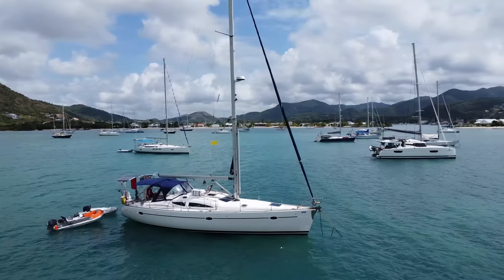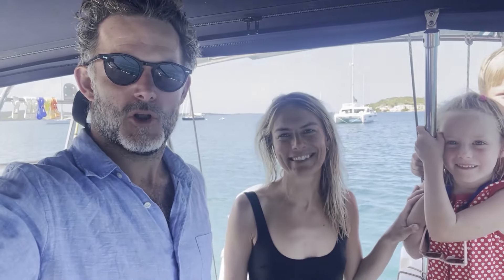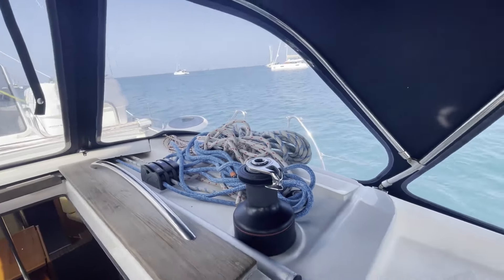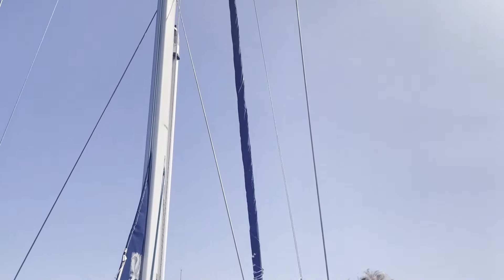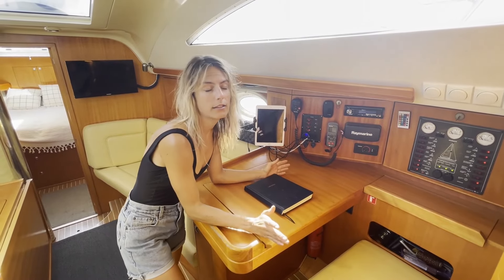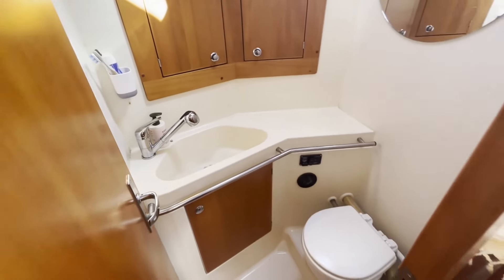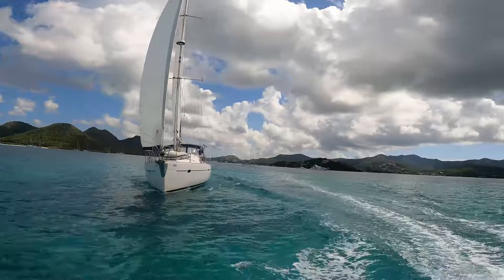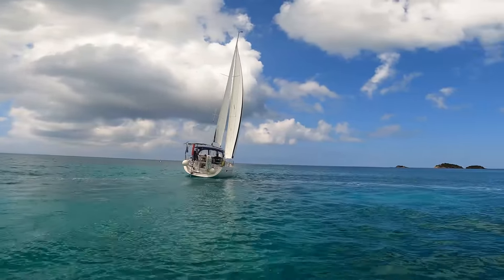2006 Elan Impressions 434 "Saga" performance cruiser for sale in the Caribbean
Owners Video walk through of a beautiful 2006 Elan Impressions 434 performance cruiser for sale in the Caribbean currently cruising the Leeward Islands.The perfect monohull for sailing around the world.